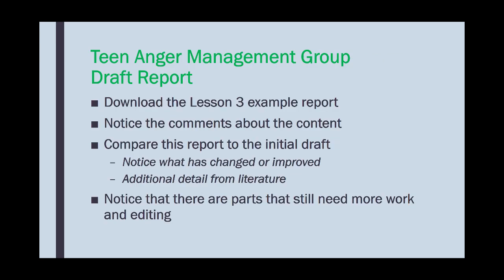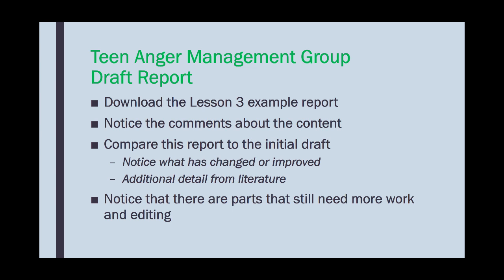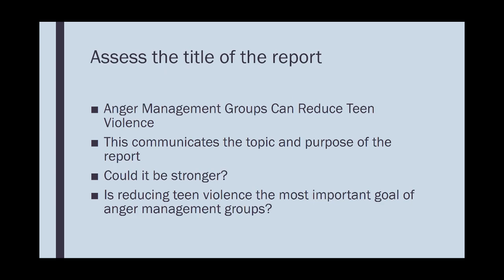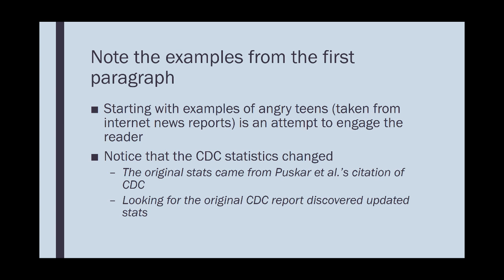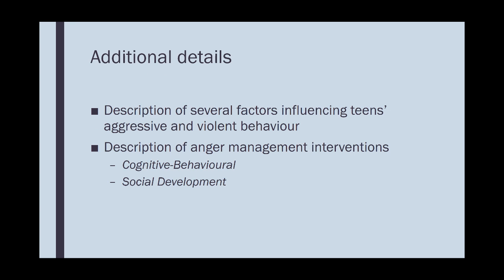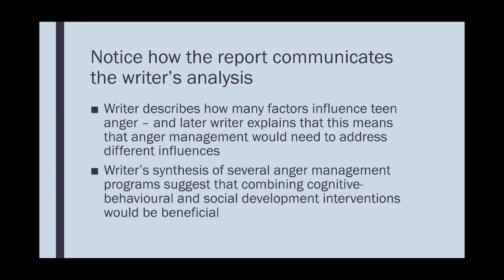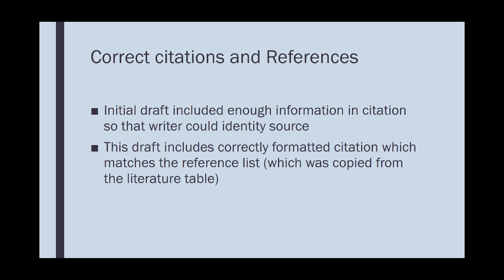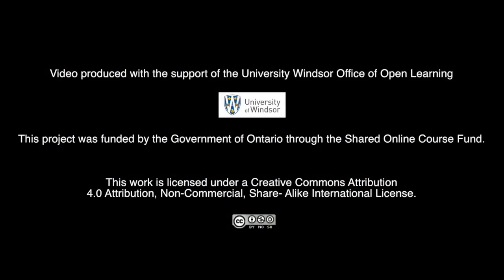Module 1 Lesson 3 Example